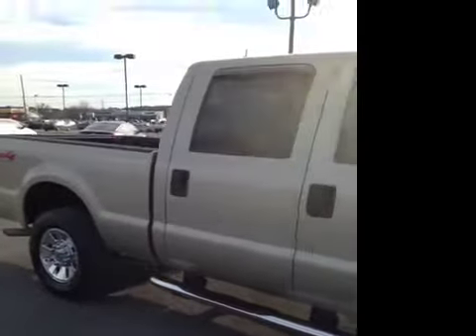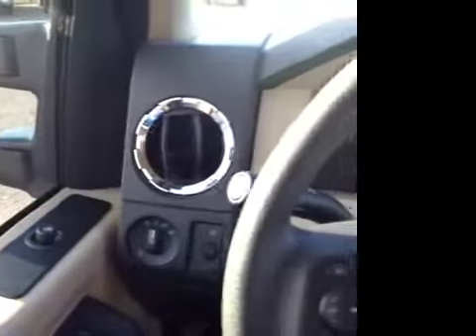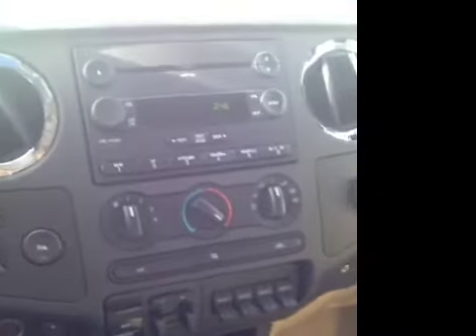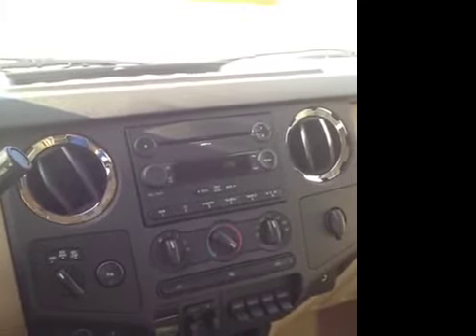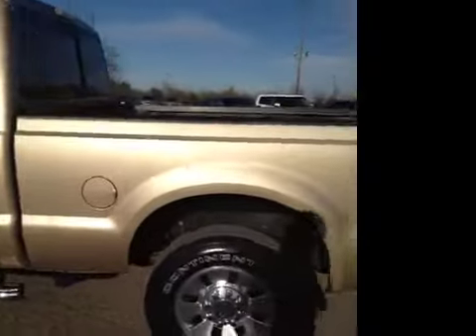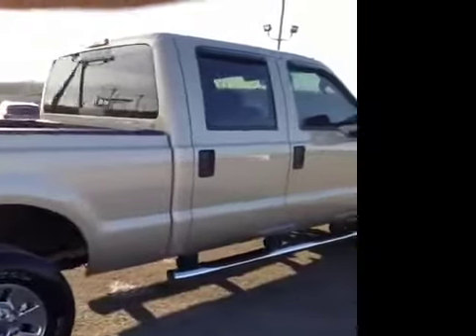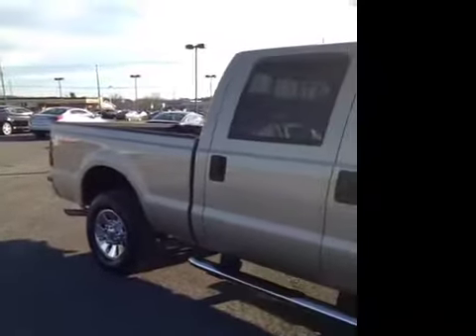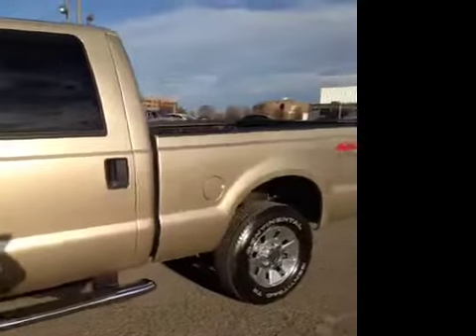Certified Used 2008 Ford Super Duty F-2504WD Crew Cab XLT | FT20151A